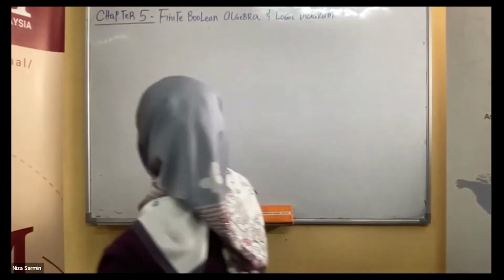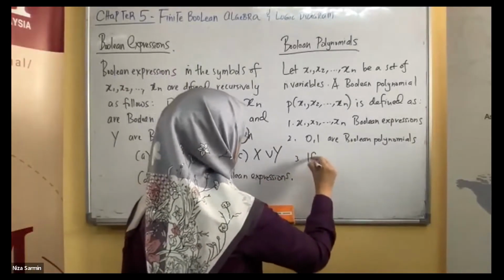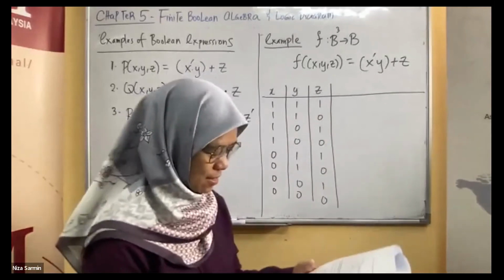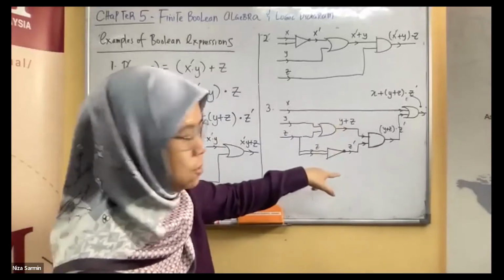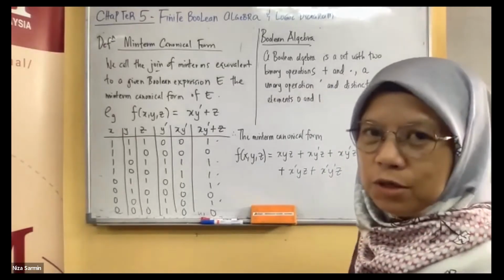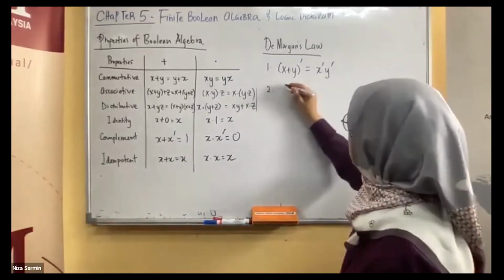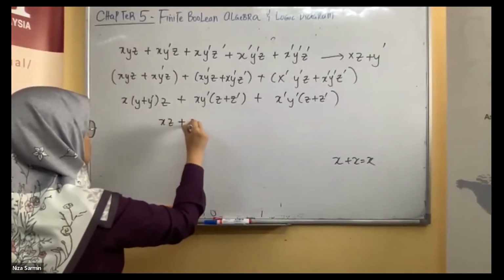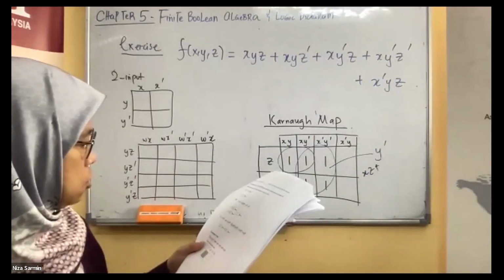Discrete Mathematics - Finite Boolean Algebra & Logic Diagram Part 1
Product form of Boolean expressions and Minimization

1. Canonical sum of product forms of Boolean expressions
2. Minimization and its procedure